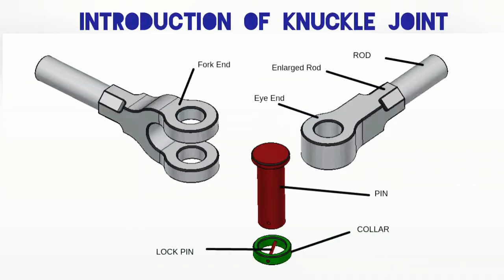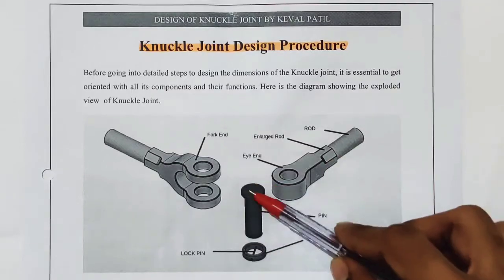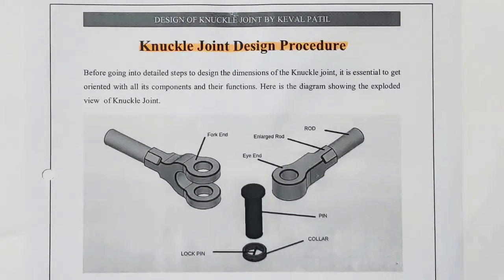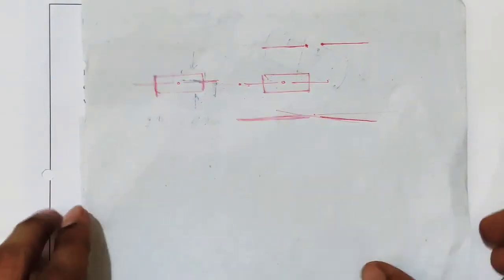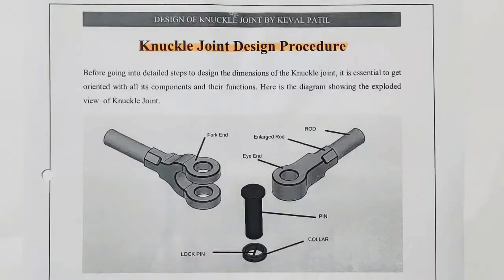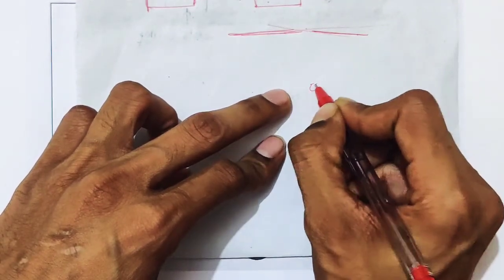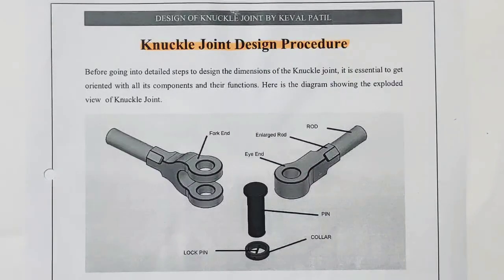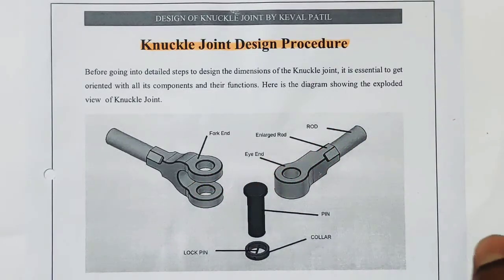Introduction of Knuckle Joint (Hindi)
Pictures and image credit : machinedesign.top

Notes Link (All Topics)